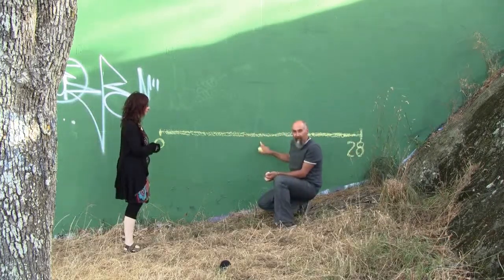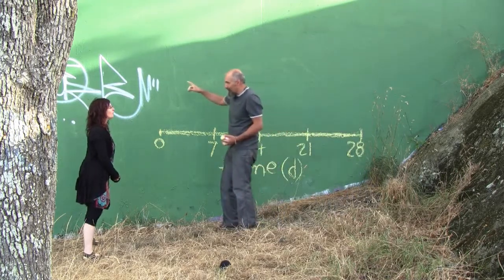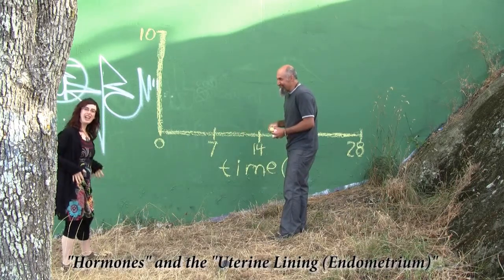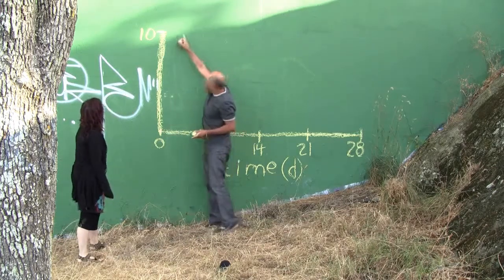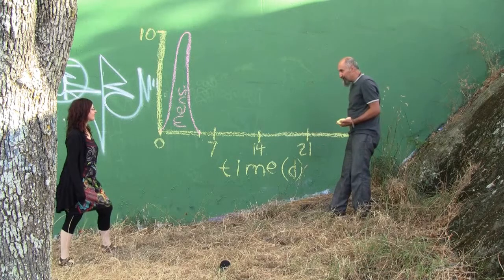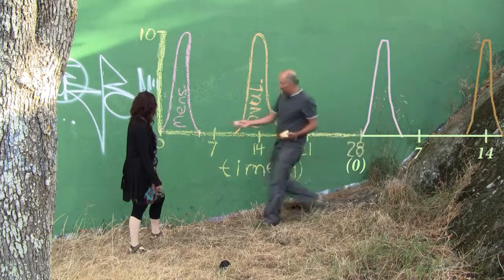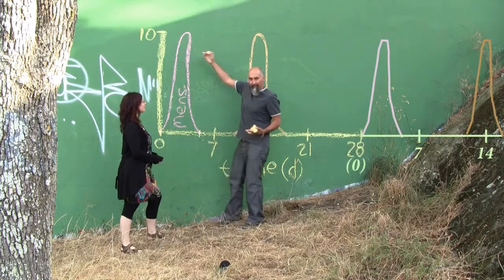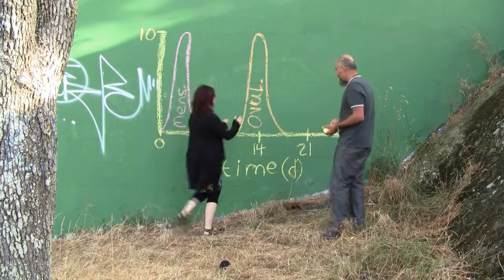Math in Biology: Female Reproductive Cycle: Visualizing the Menstrual Cycle, a Cyclic Function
Peace,